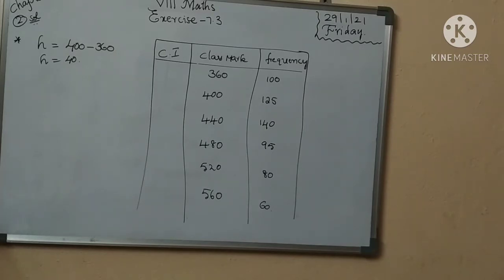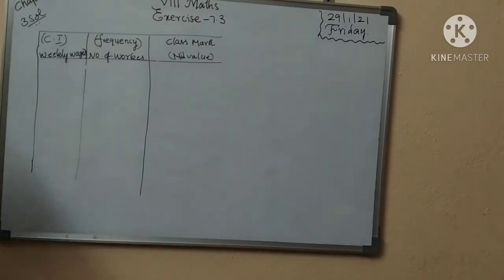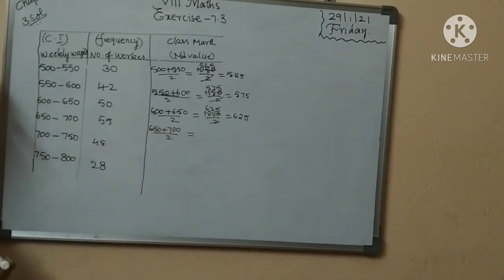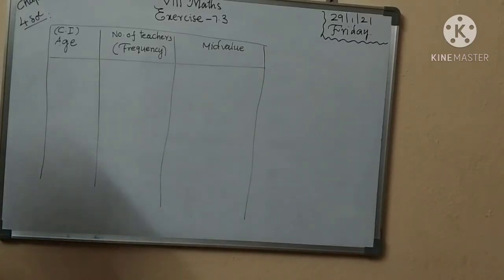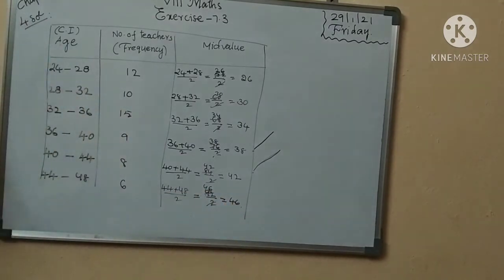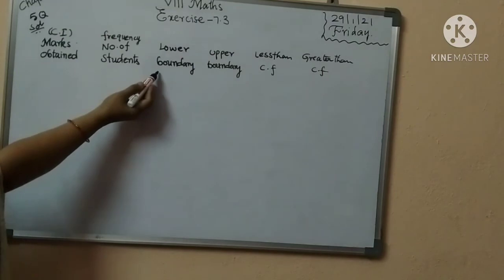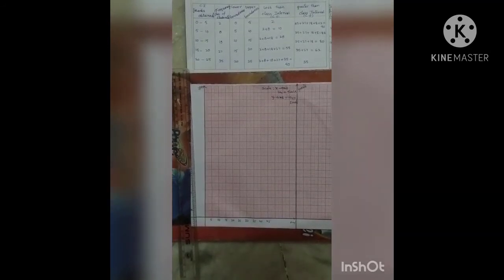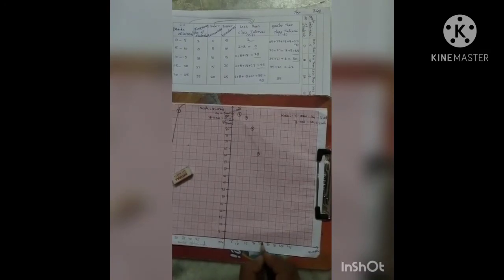January 29, 2021